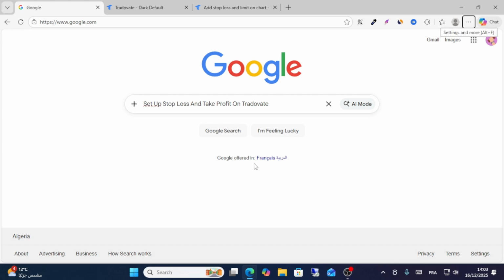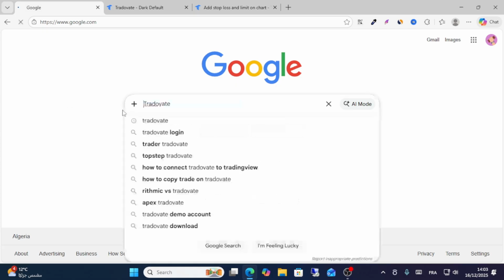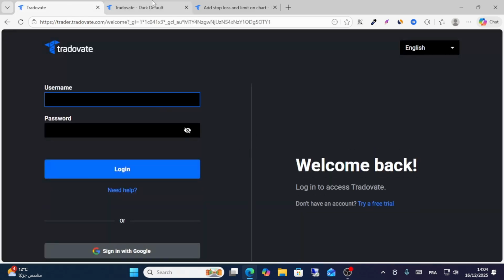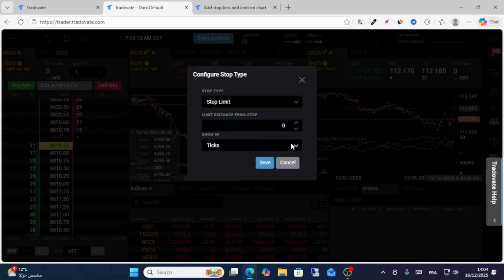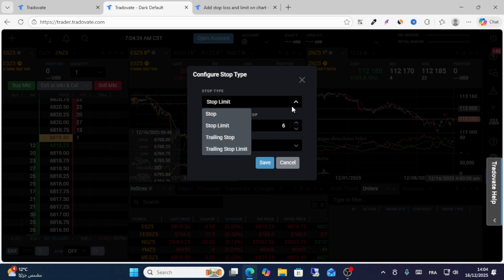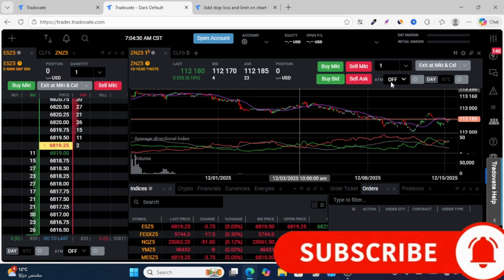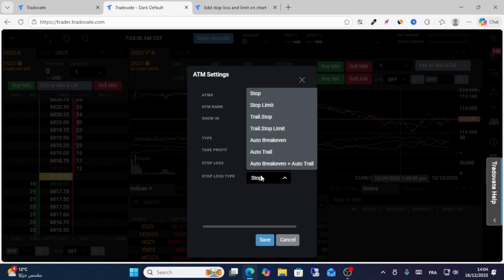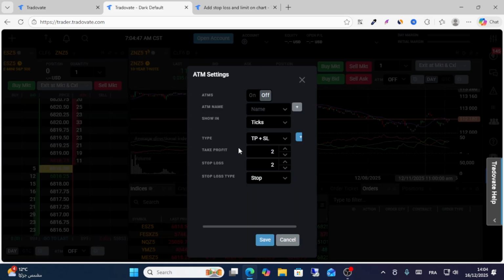How To Set Up Stop Loss And Take Profit On Tradovate (Full Guide)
In today's video we are covering: how to set your stop loss and take profit on tradingview